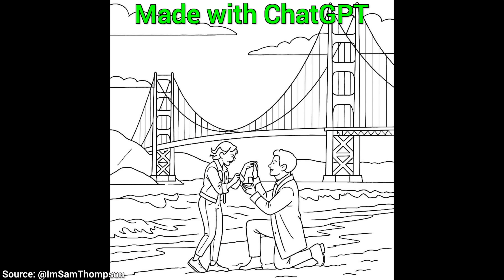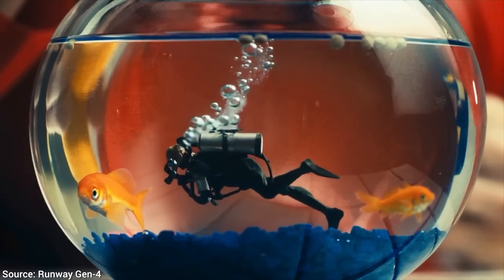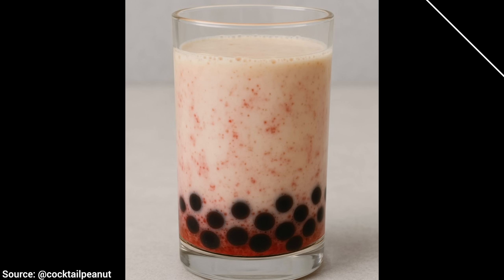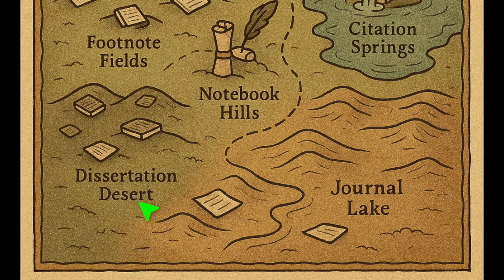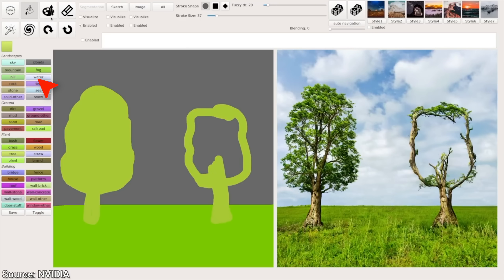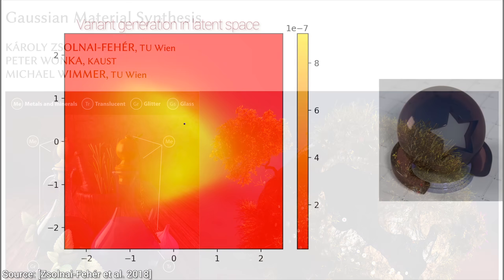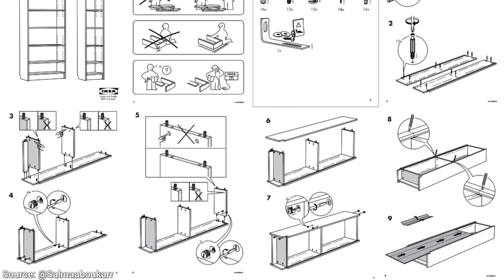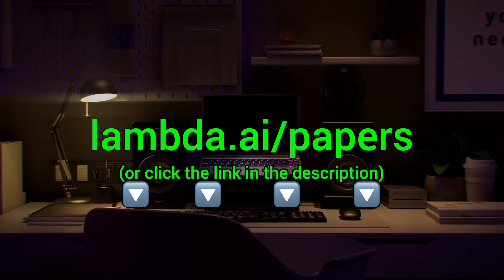OpenAI’s ChatGPT - 8 New Incredible Features!